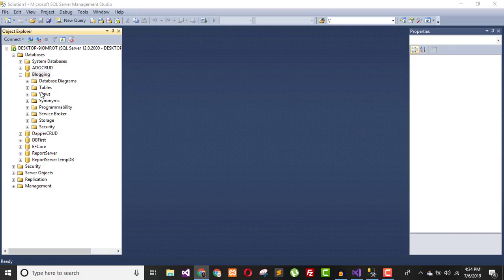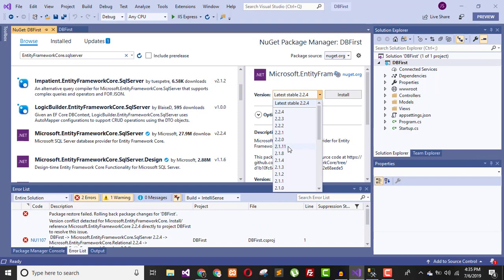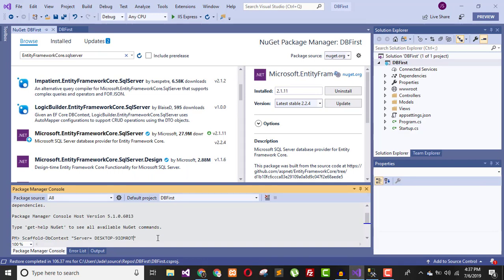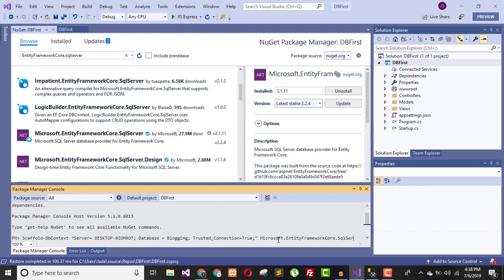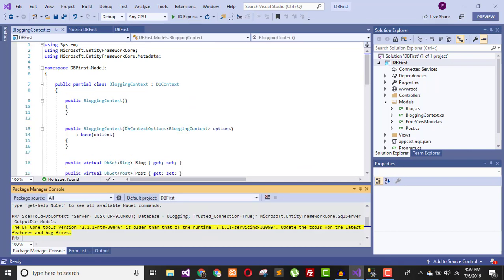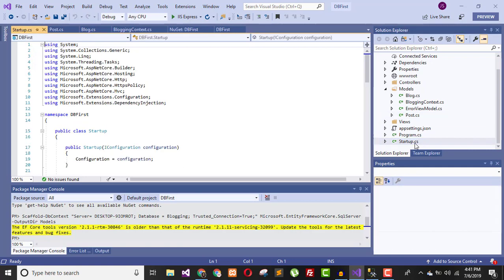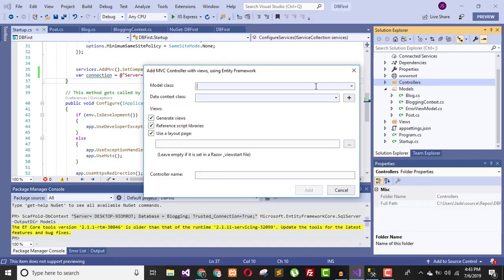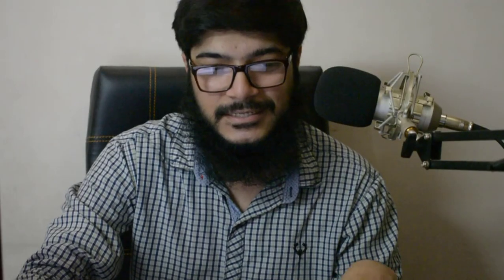✔️ Entity Framework Core Database First CRUD Operations in ASP.NET CORE Application